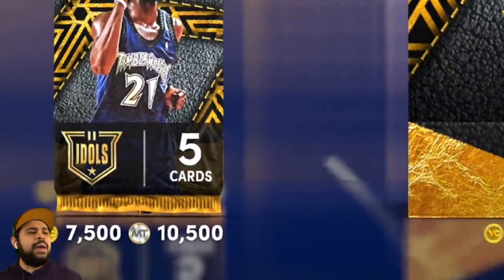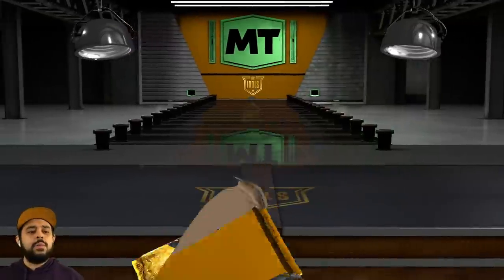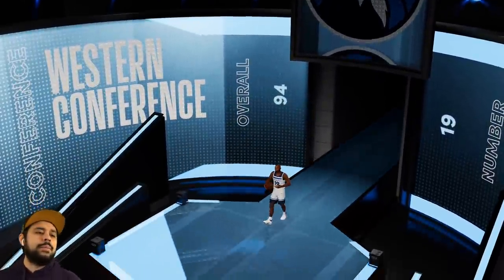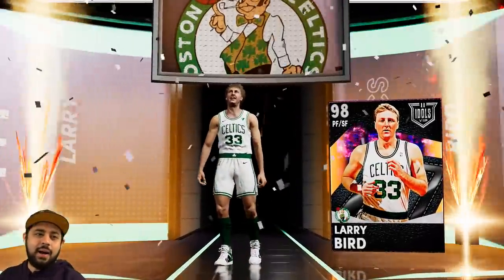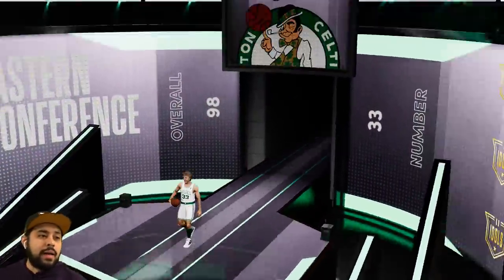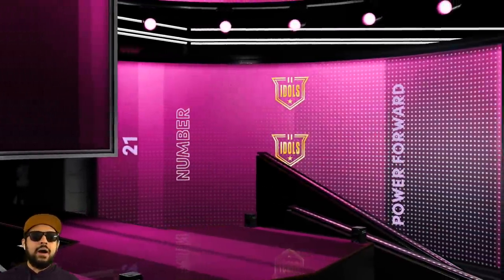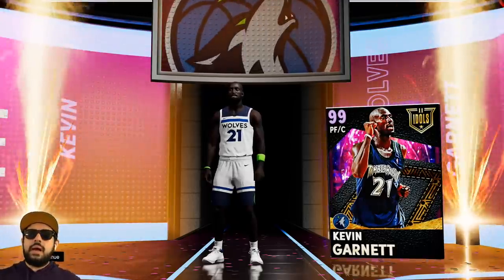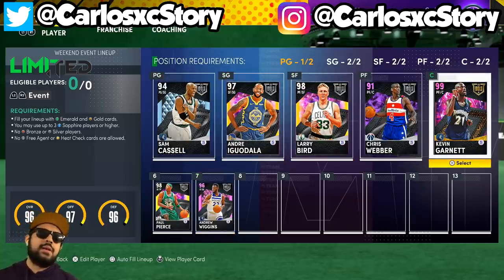WE PULLED DARK MATTER KEVIN GARNETT AND SO MANY GALAXY OPALS IN NBA 2K21 MYTEAM PACK OPENING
2K just released a new dark matter kevin garnett with the new packs in nba 2k21 myteam and we pulled so many great pulls in this huge pack opening with the new dark matter kevin garnett and galaxy opal larry bird. You'll have to see to believe how many dark matter and galaxy opals we pulled in this nba 2k21 myteam pack opening.

New cards including a new dark matter and galaxy opals :
nba 2k21 dark matter kevin garnett
nba 2k21 galaxy opal larry bird
nba 2k21 galaxy opal paul pierce
nba 2k21 galaxy opal andre iguodala
and even more players

troydan
jesser
cashnasty
Chris Smoove
jesserthelazer
cashnastygaming
shake4ndbake